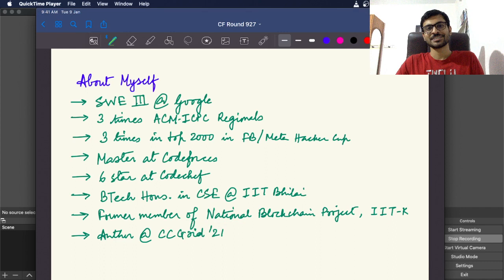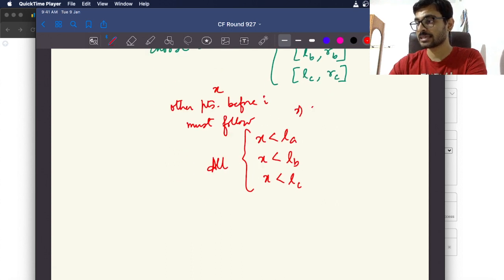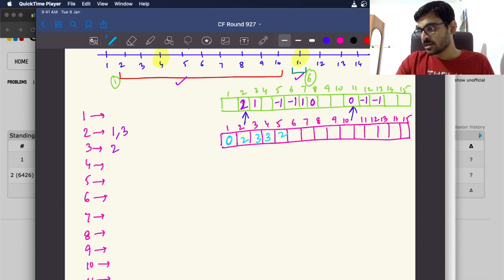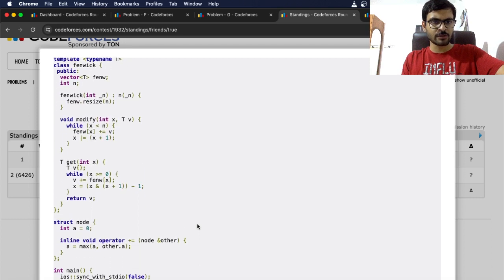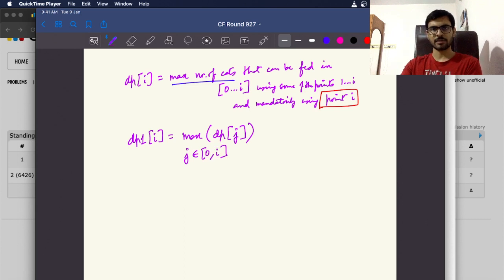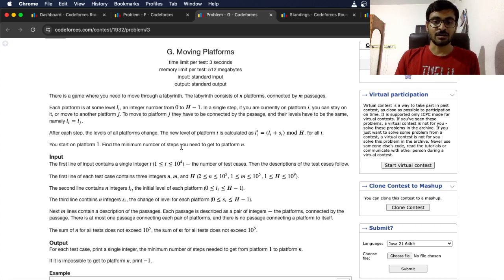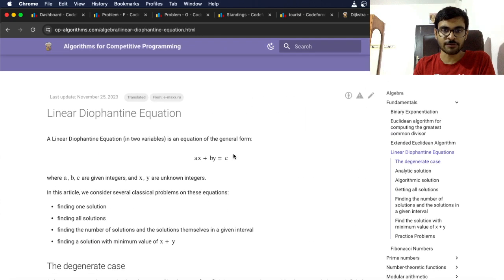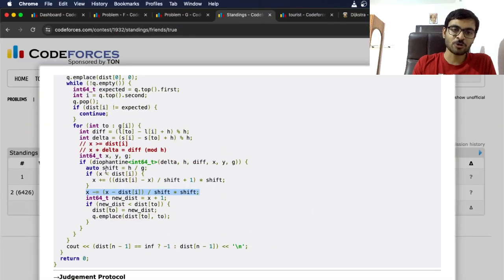Codeforces Round 927 Editorial (F, G) with TOURIST's Solutions | Saptarshi Mukherjee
This is an adventurous attempt to discuss the solutions of the legendary competitive programmer TOURIST (Gennady Korotkevich) and learn stuff!

00:00:00 Introduction
00:01:33 About Tourist the Legendary Grandmaster
00:03:26 Understanding the problem F
00:08:41 Explanation of DP approach (Ref video
00:16:36 TOURIST's solution to F
00:17:15 Popular CP technique of keeping cats' counts at every position
00:25:00 Next part of Tourist's code
00:25:55 An awesome programming technique (using Bits)
00:30:55 Soln using Fenwick Tree
00:40:54 Other possible approaches
00:45:56 Solution without Segment Tree and Fenwick Tree
00:51:28 How to solve without using multiset (and any set)
00:56:14 Understanding the problem G
00:59:30 Intuition Building of strategy
01:02:40 TOURIST's solution to G
01:12:48 About Linear Diophantine Equation
01:23:43 Closure